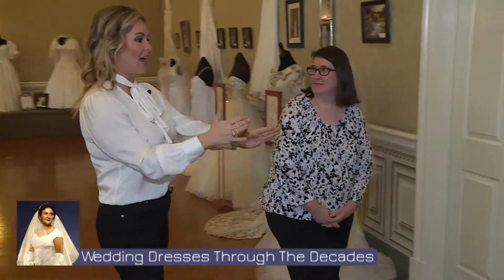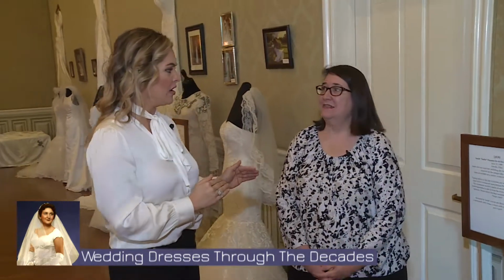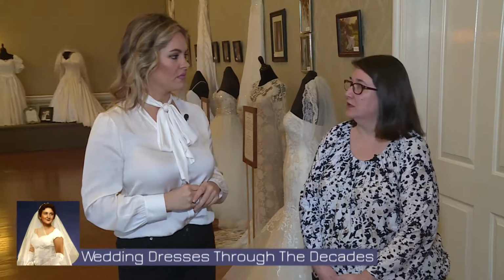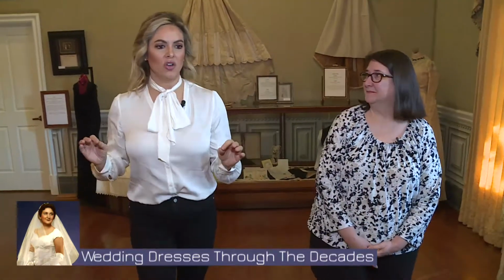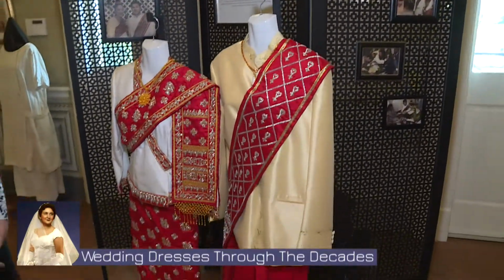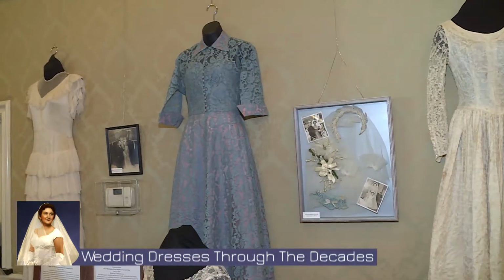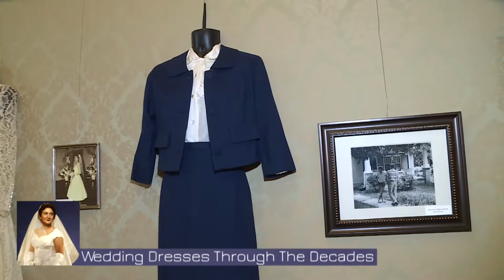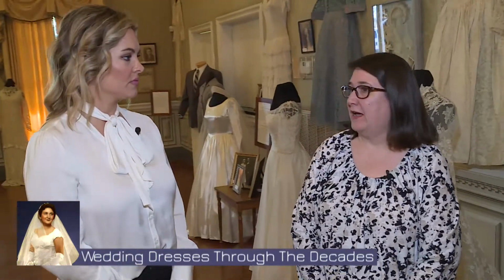Wedding Dresses Through the Decades at Oaklands Mansion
CityTv's Michael Linn White visits Oaklands Mansion and gets a quick tour of the very popular Wedding Dresses Through the Decades exhibit.